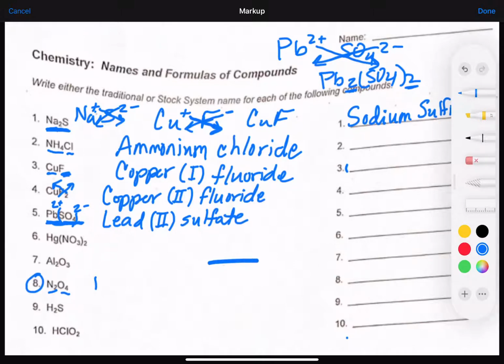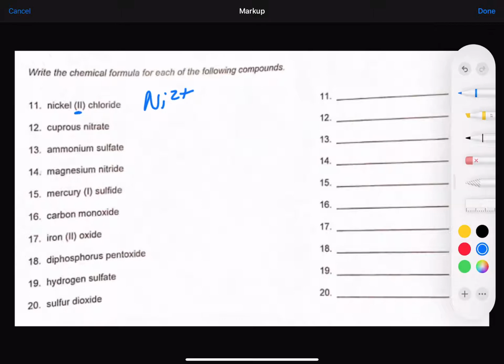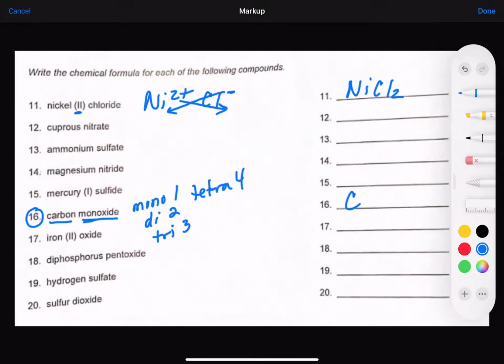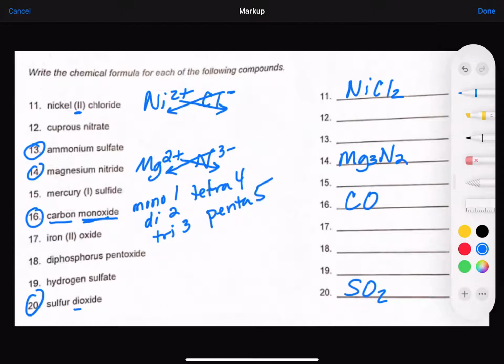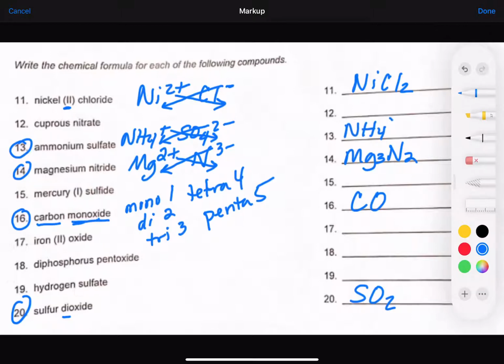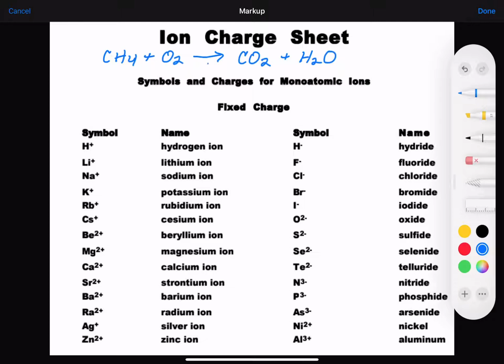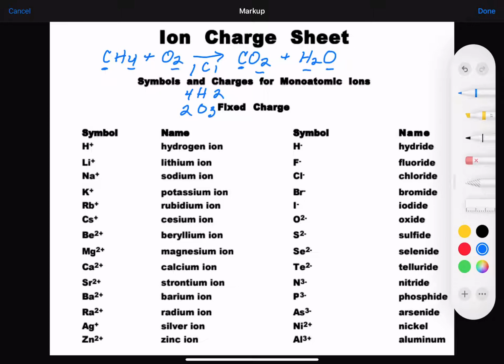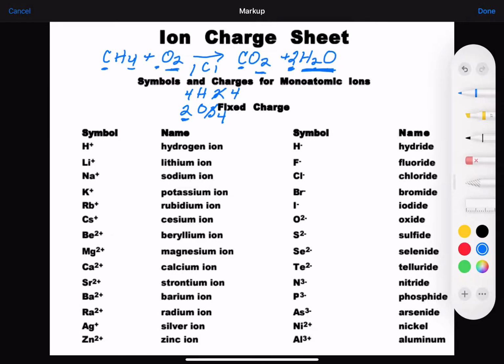Naming Cmpd part 2